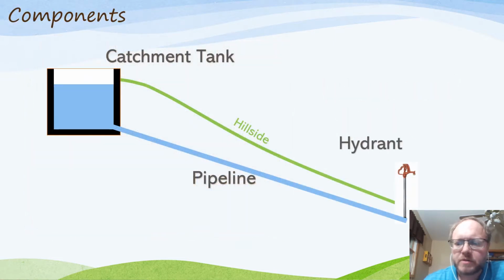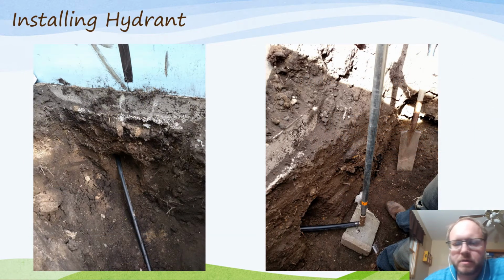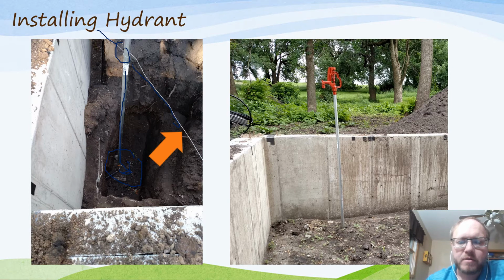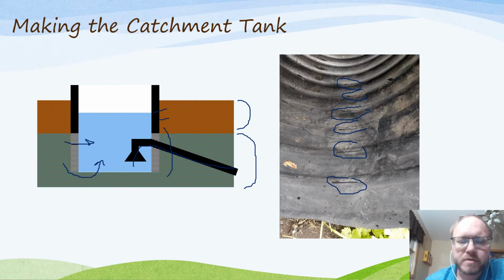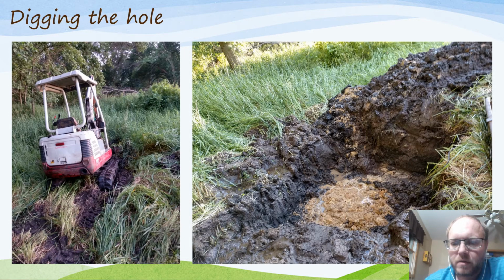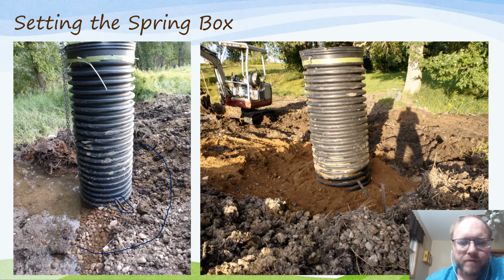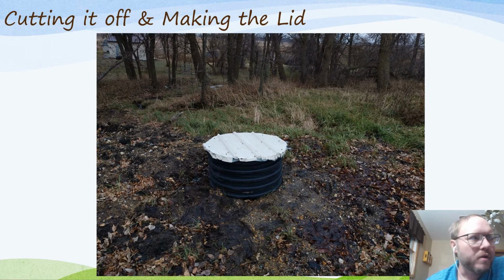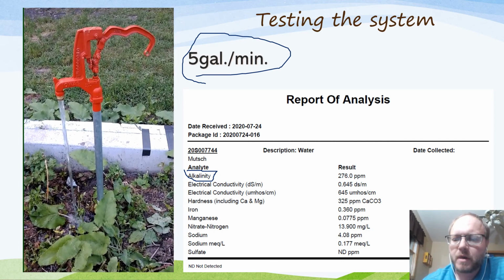Building a Gravity Fed Spring System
I take you through the process of building a gravity fed spring system connected to a hydrant.